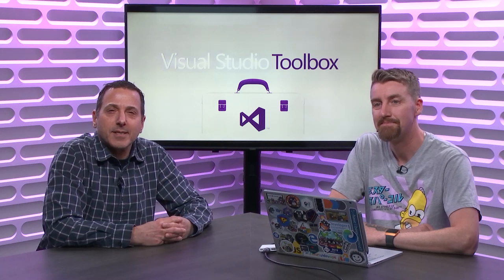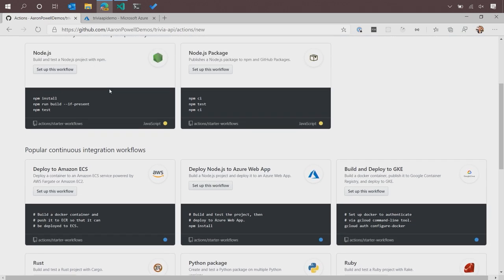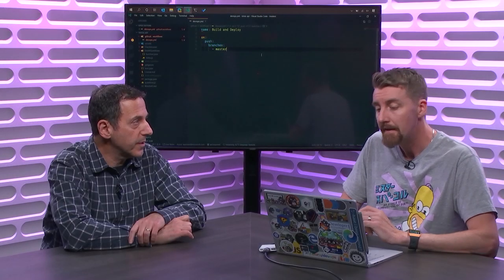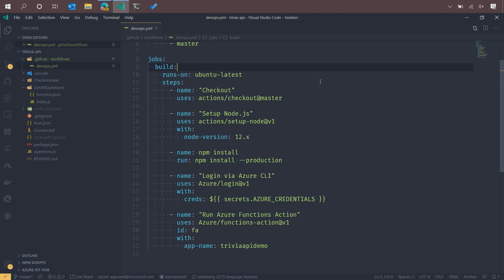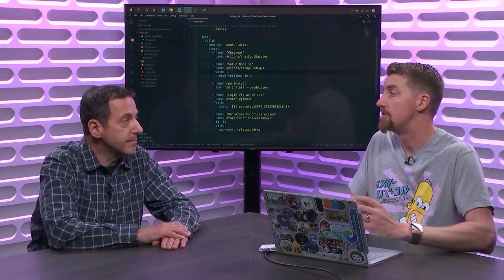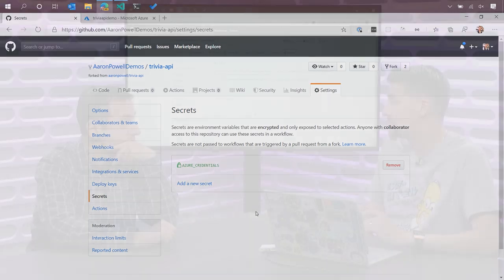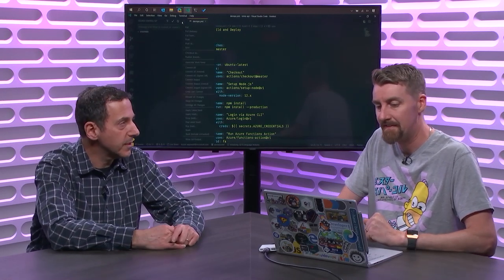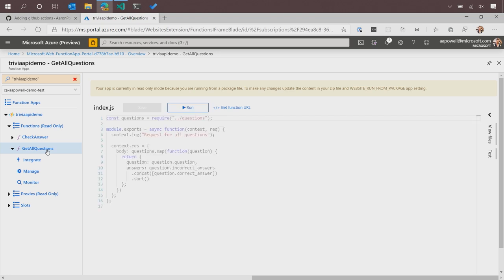GitHub Actions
In this episode, Robert is joined by Aaron Powell, who introduces us to GitHub Actions, which give you the ability to automate your software workflows, including CI/CD, all within your GitHub repository.